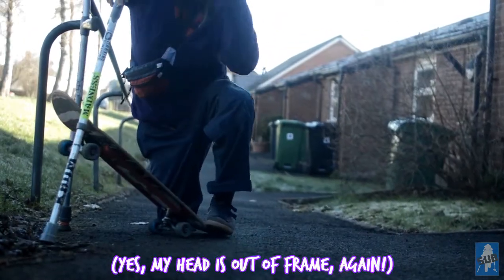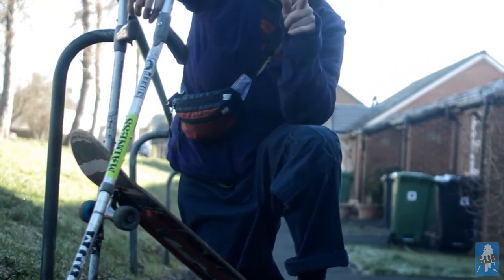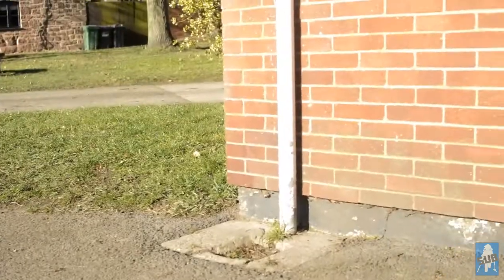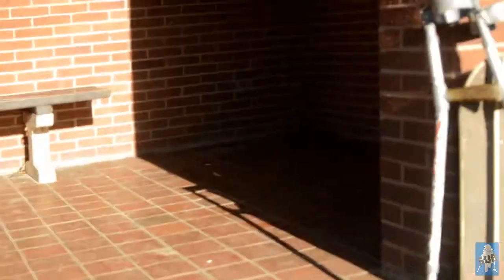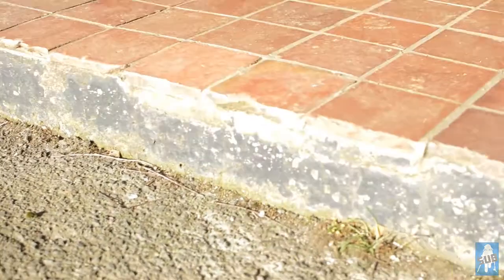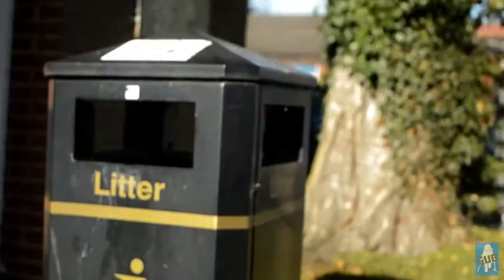New spot! Skate vlog (Part 1) I ran outta batteries!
Sorry about the terrible audio in the skating section of the video, there was construction going on the other side of the road and I couldn't get my audio levels right! As well as that I managed to forget to bring spare batteries on a rare skate spot mission..Doh!!

0.00 Welcome to the start of the vlog
1.35 Arriving at the New skate spot
3.33 Skating the new spot start here
15.30 Battery runs out! I forgot my spares!
19.43 Outro, bails, fails and bloopers